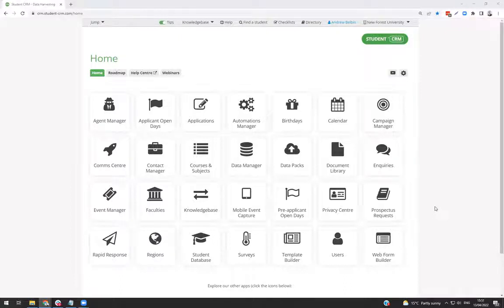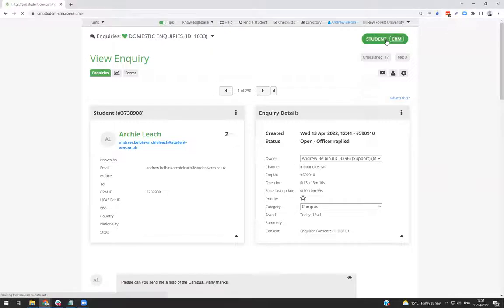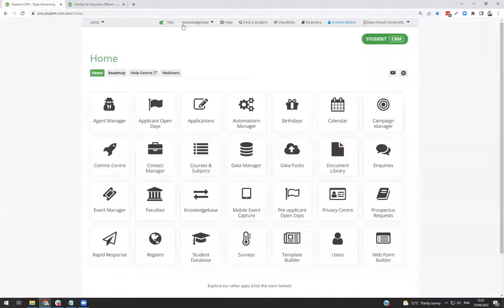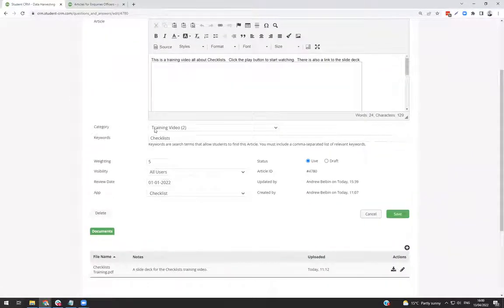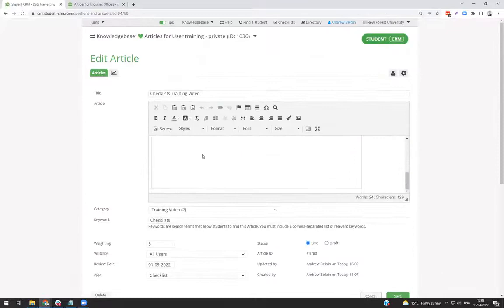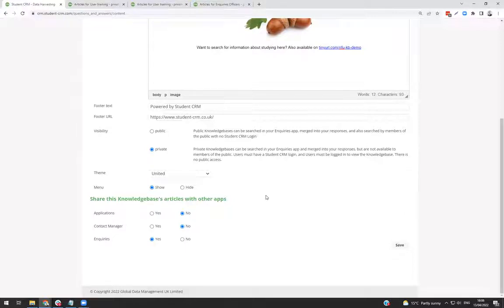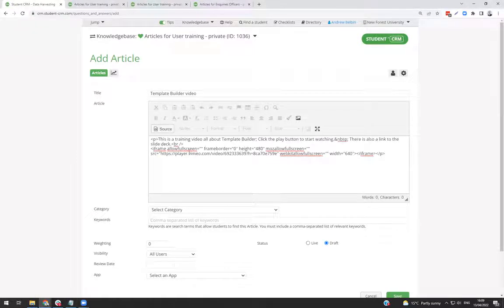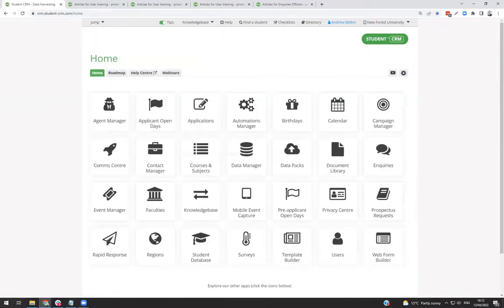Video Course KLB-T1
Take this Video course to learn more about the Knowledgebase app on Student CRM